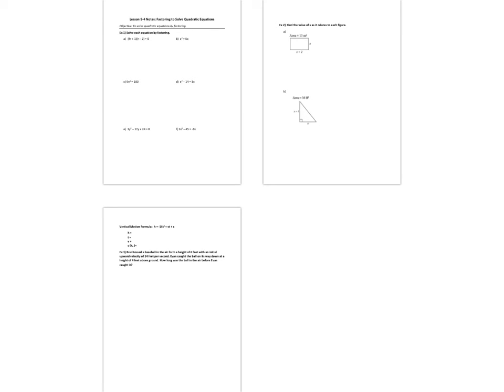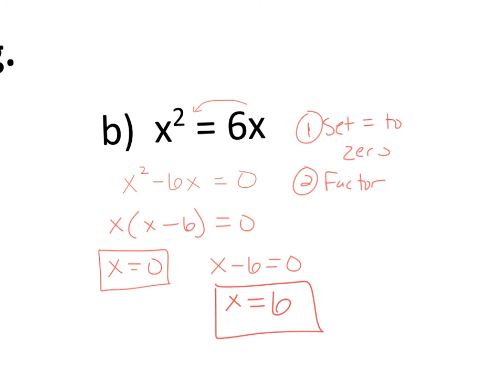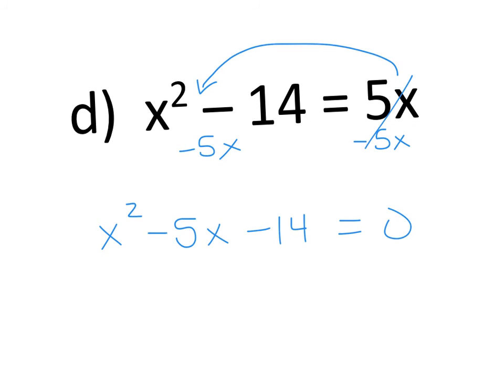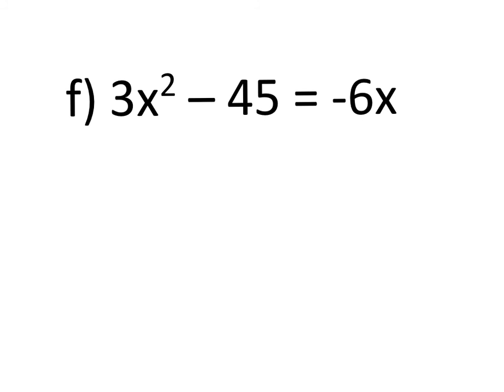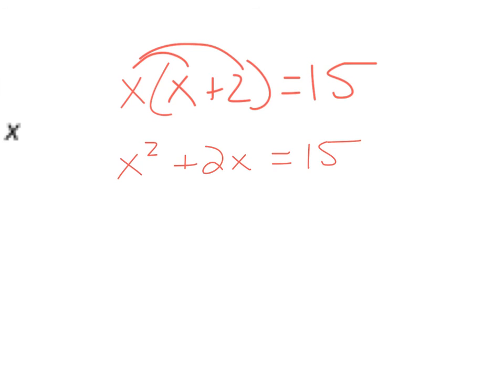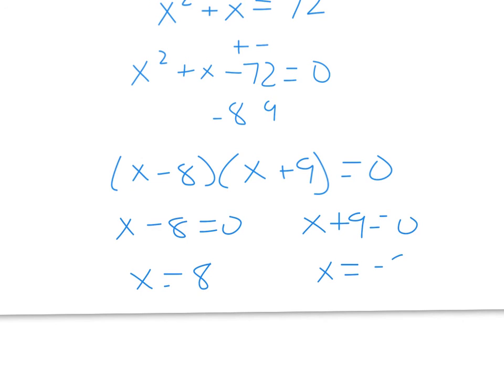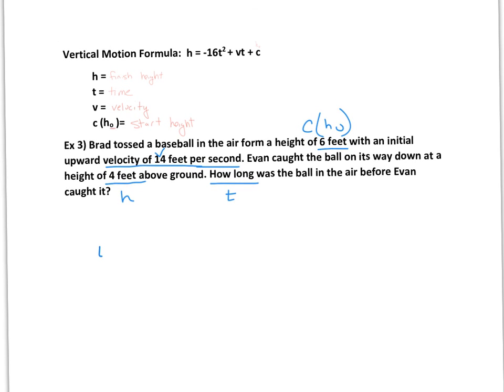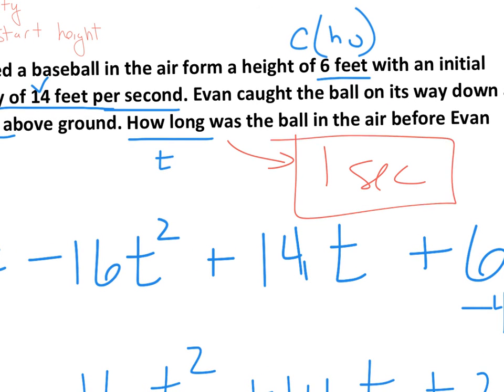Lesson 9-4 Video Notes